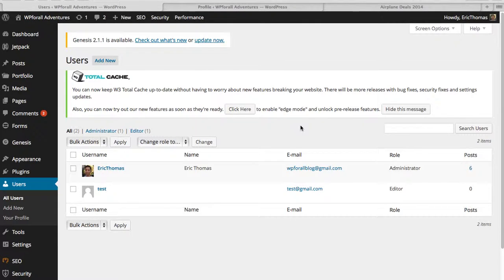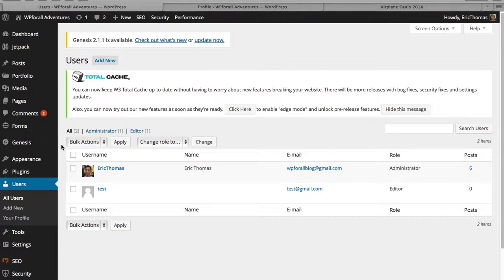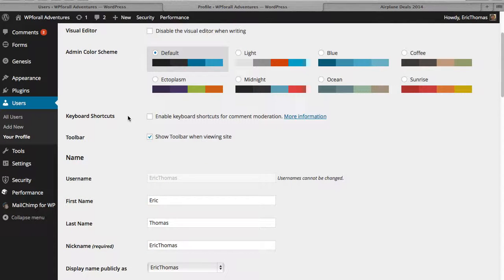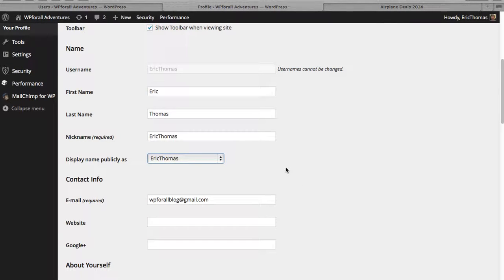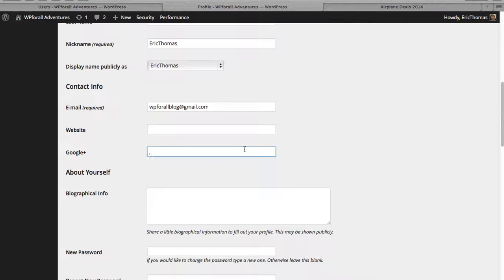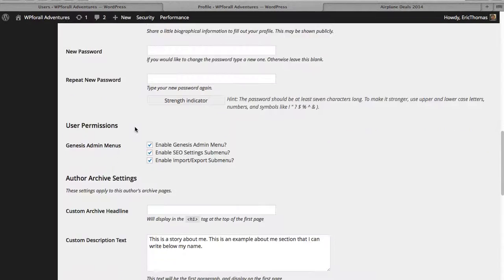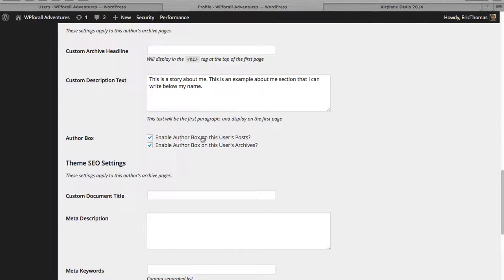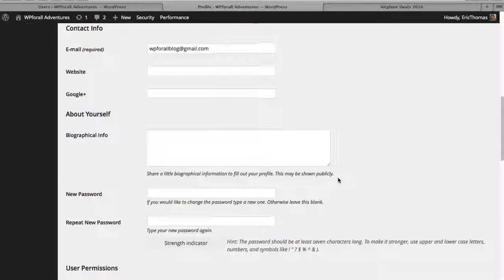Updating User Profile in Wordpress - Wordpress Tutorial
In this Wordpress Video Tutorial for beginners, learn step by step how to update the user profile in Wordpress. We will be using the best web design software on the market, Wordpress, to make and customize our beautiful website. No coding experience is required, and we'll teach you how to design your Wordpress website easily and quickly.

What will we be learning?

Specifically, we will be looking at how to change the basic settings in our Wordpress website. Really, we'll be looking at how to change our password from the default Wordpress Install.

Why is this important? How can I benefit from it?

Simply put, changing your password in Wordpress from the default will prevent hackers from potentially breaking into your site or gaining access to your admin account. Plus, it's much easier to remember this information.

Timestamps:

00.25 - Changing the default password.
01.05 - Editing the user profile.
03.24 - The author archive settings.

Custom Code, Files, Special Comments:

None specified for this video.